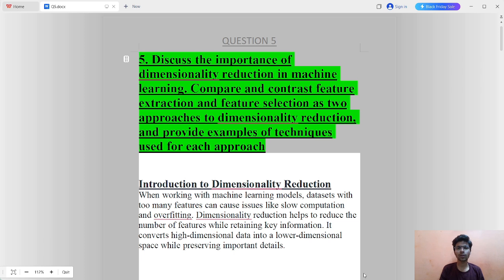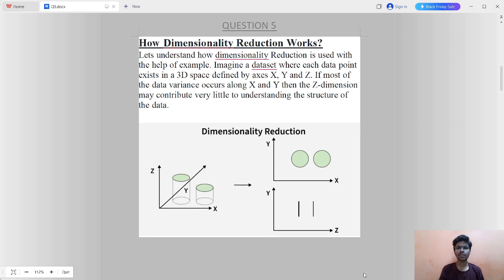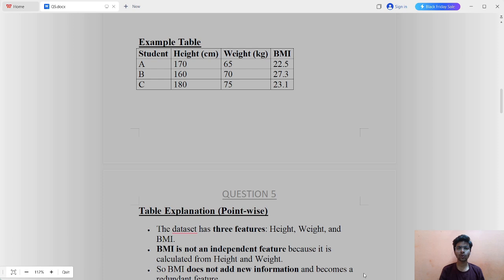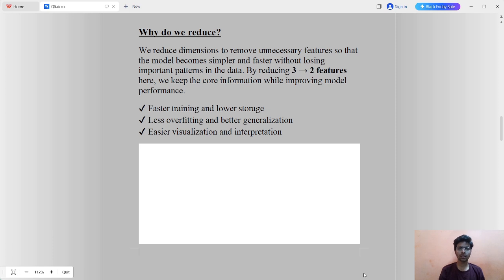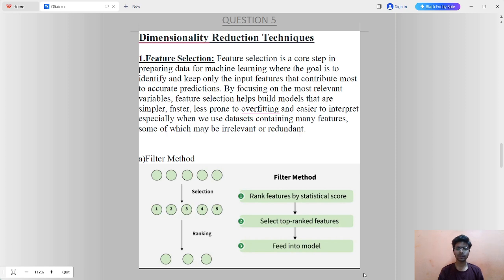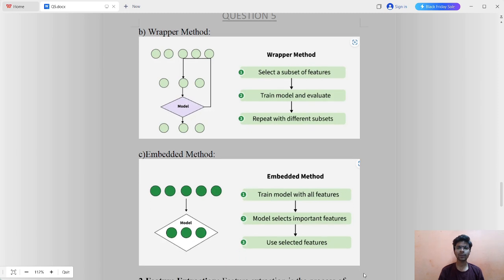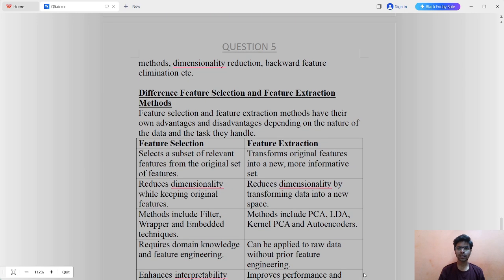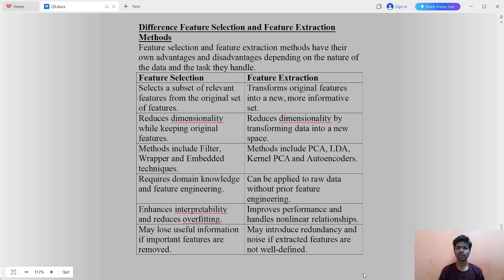5th Question || ASSIGNMENT 3RD || DATA SCIENCE